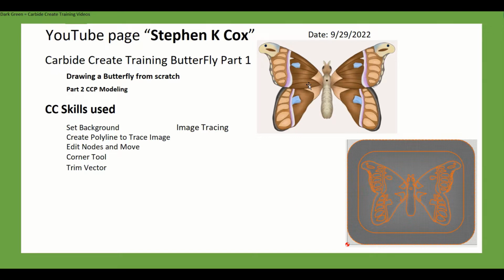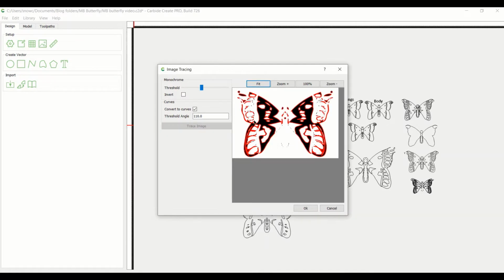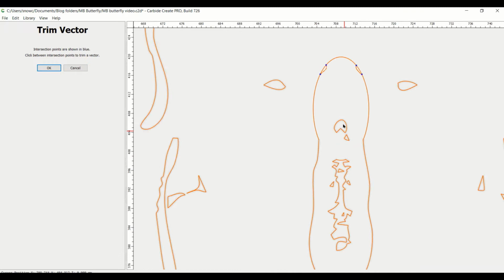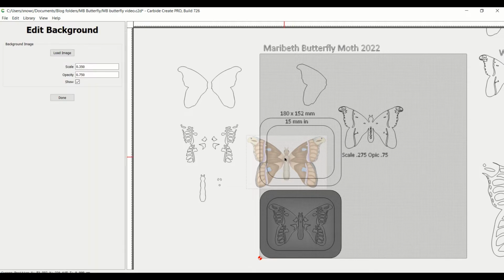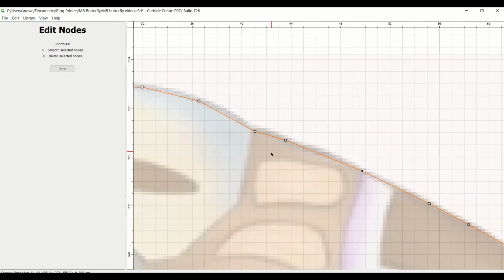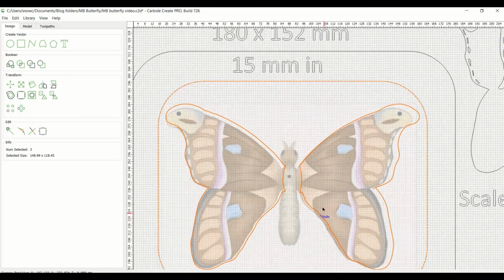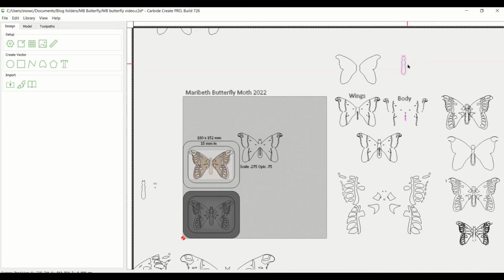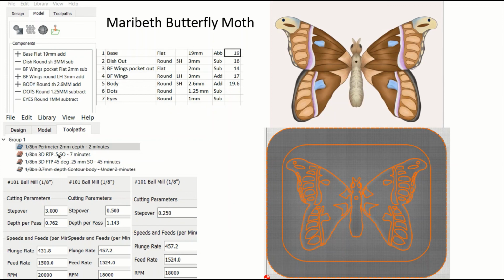Carbide Create Pro Training Video Making a Butterfly Part 1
Carbide Create / Carbide Create Pro information and training.  CNC router information, DYI, Training for hobbies to improve their skills and projects. Building 3D inlay panels, hanging artwork, toys, gifts, personal memorabilia using computer-controlled wood working tool.